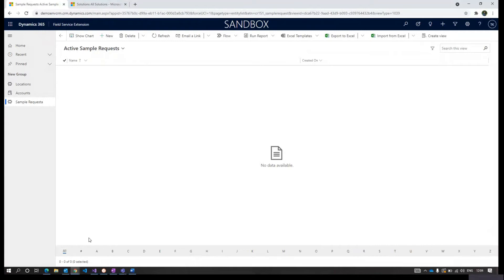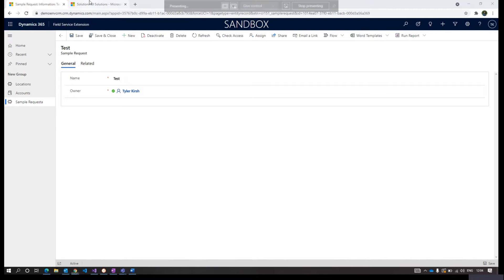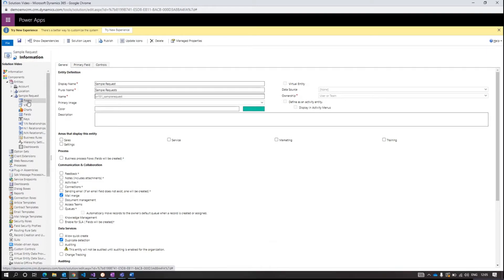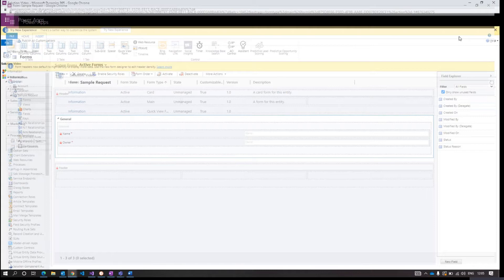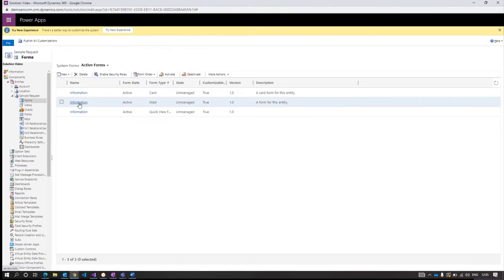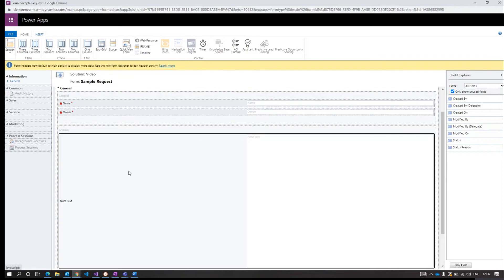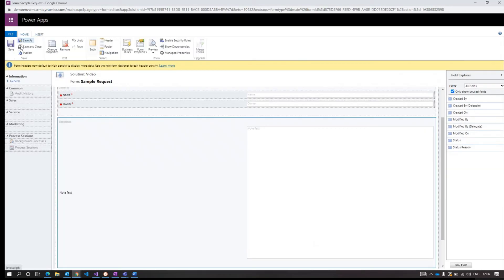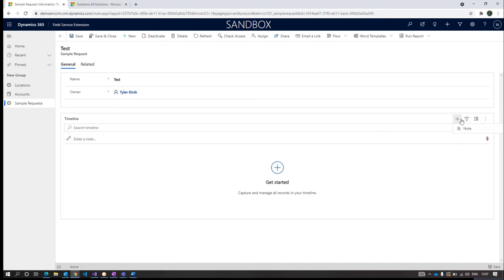Notes and Timelines in D365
This will explain how to enable and add notes in a form in D365 CE/CRM.